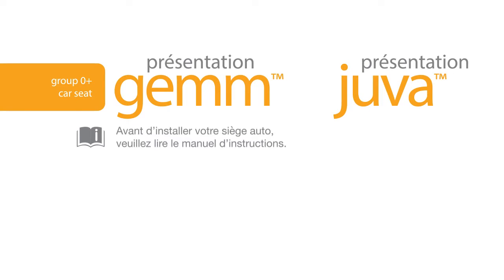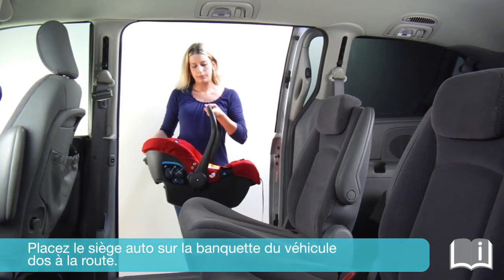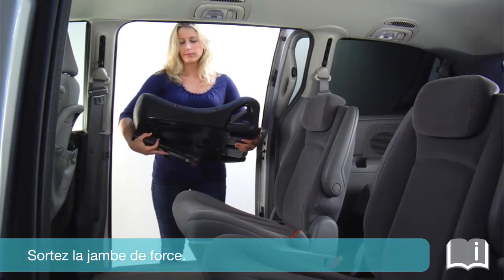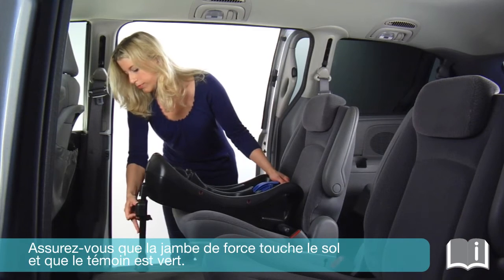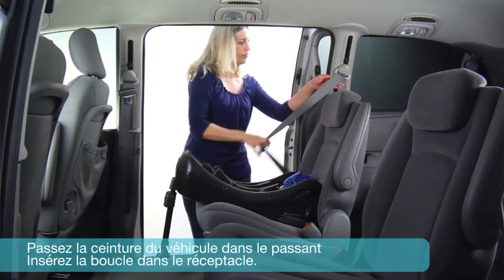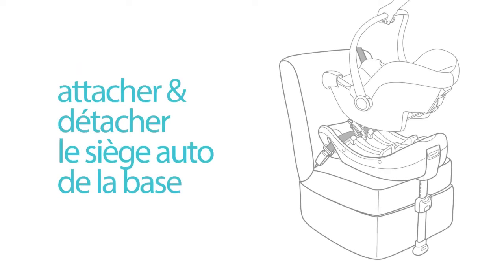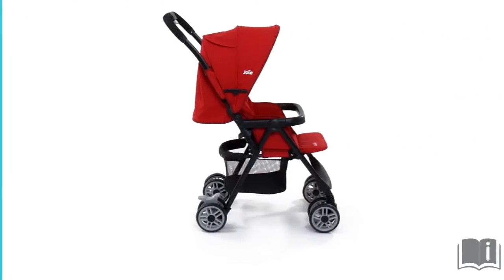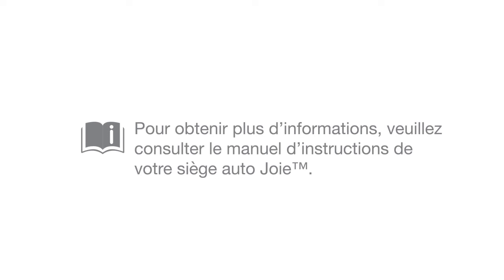Installation du siège auto 0-13Kg Gemm™ Joie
De la naissance à 13 kg, le siège-auto Joie Gemm est idéal pour les premières sortie de bébé.

Homologué à la norme ECE R44/04, il se fixe dans votre voiture à l'aide de la ceinture ou avec l'utilisation d'une base. Vous apprécierez les protections latérales et le réducteur nouveau-né qui protègent entièrement votre enfant en cas d'accident.